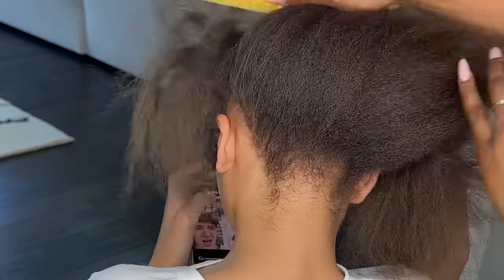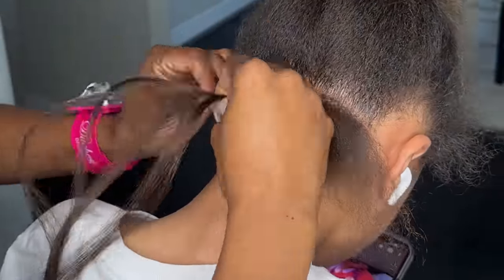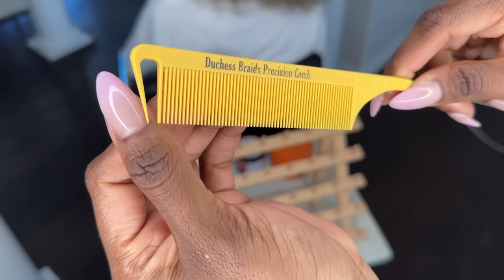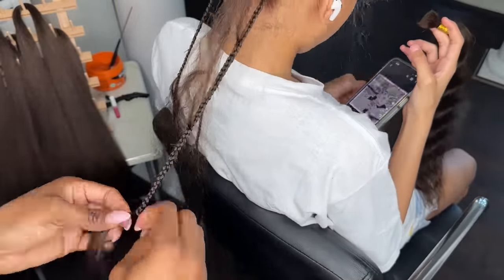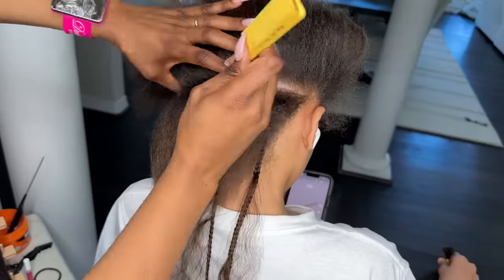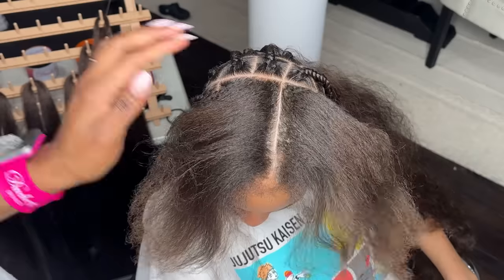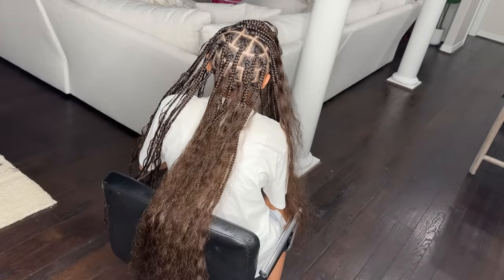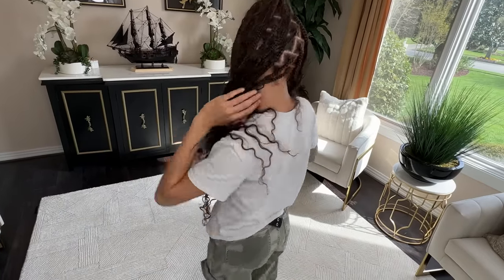It’s Too Long For A Child DEBATE | Goddess Braids Tutorial | Human Hair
Product details:
Thread Rack
Shine and jam
Mielle Mousse
RuWA Hair
Milky Way Micro Braids Human Hair Wet and Wavy (not exact hair as in video)